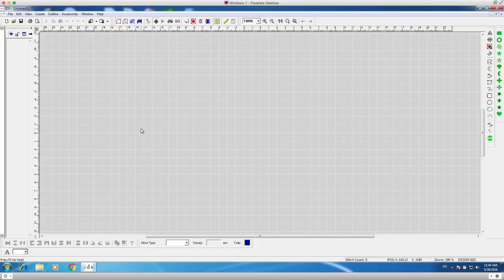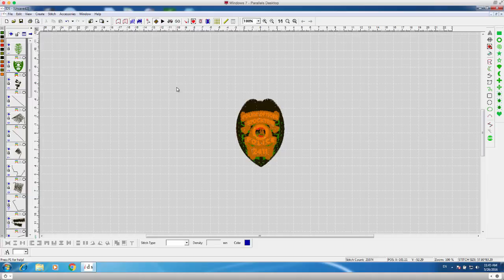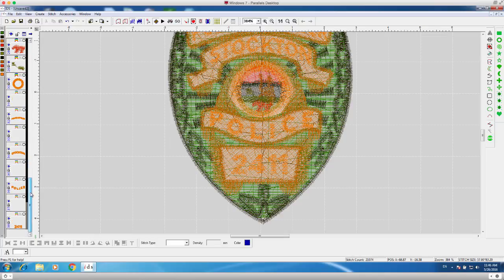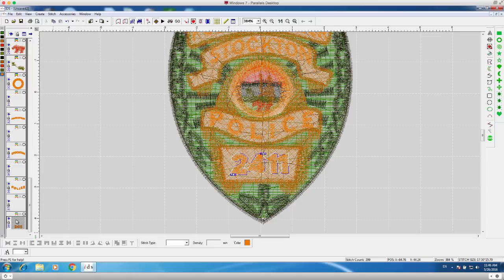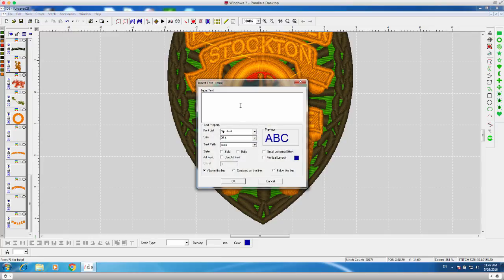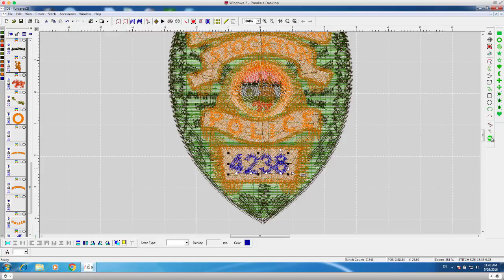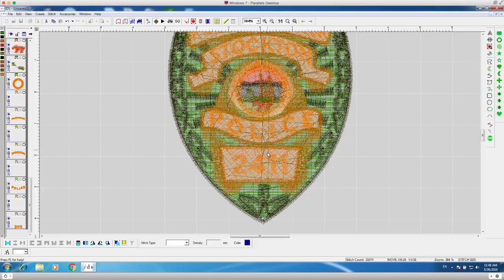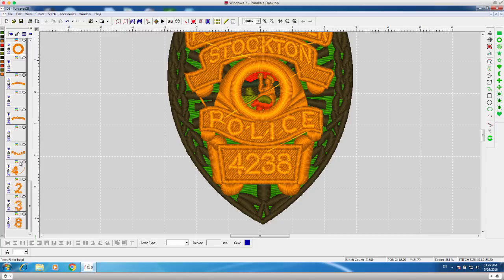Stockton Police Badge